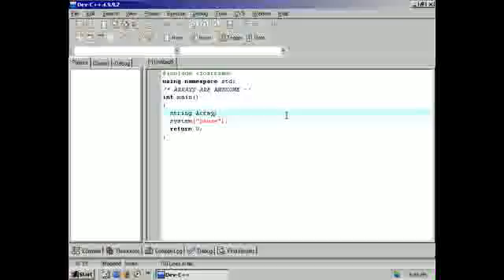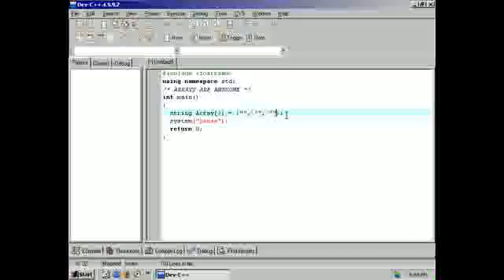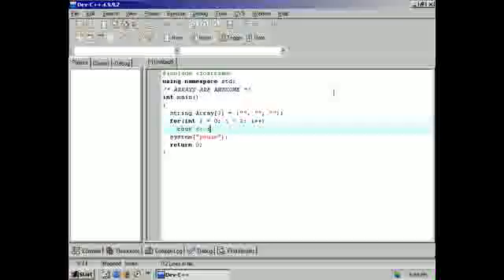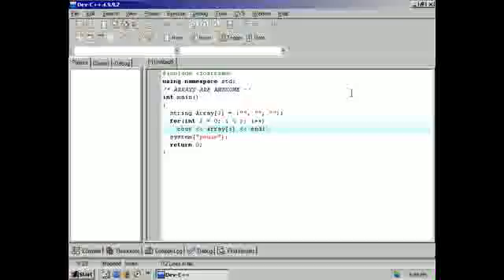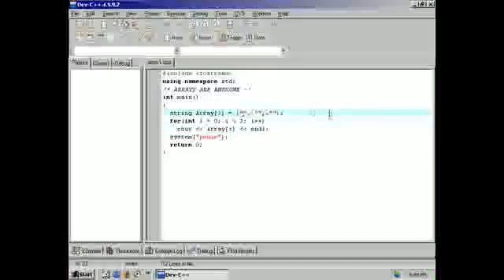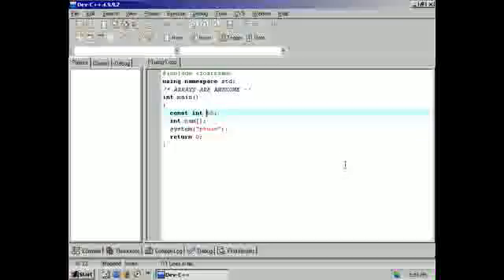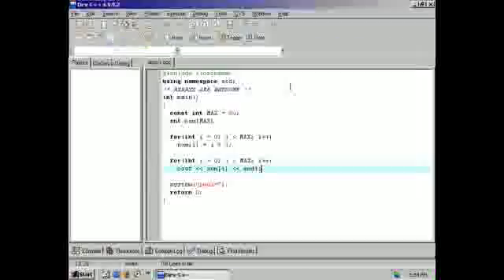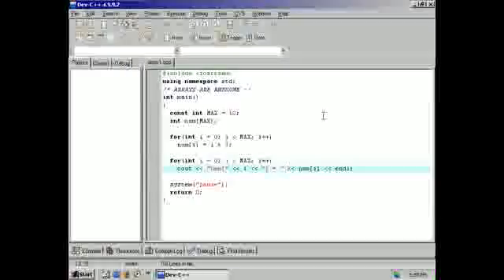C++ 15 - Arrays1